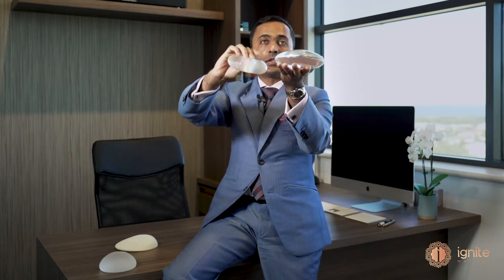Ignite Medispa® - Implants for the body - Part 1 (breast- vs. buttock- implants).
Whilst breast prostheses are easily the most popular type of implant, one must remember that implants may be placed in many areas of the body, There are a number of key considerations, including:
- implant's characterists (volume, shape, texture, et c.);
- location of placement;
- firmness.

If considering breast implants in particular, it appears that silicone-filled, round implants, with a smooth surface, are what the majority of surgeons recommend. Of course, there are pros and cons associated with the different options and this is where the surgeon's considered appraisal of each patient, is critical.

When considering buttock implants, Dr. Niro Sivathasan strongly recommends biconvex prostheses, such as those produced by Groupe Sebbin SAS.

The surgeons at Ignite Medispa® are leaders in their field, and take pride in delivering educational, no-nonsense consultations. To book, please contact this groundbreaking clinic using:

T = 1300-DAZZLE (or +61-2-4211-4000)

BE NOTICED, NOT KNOWN®